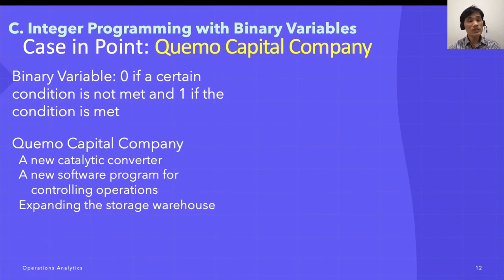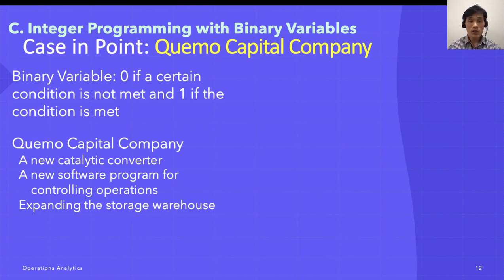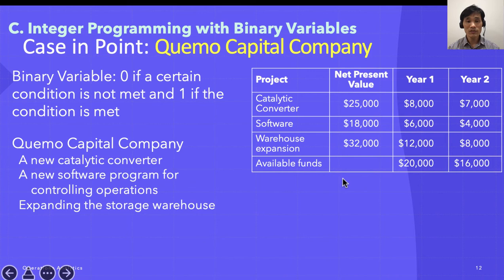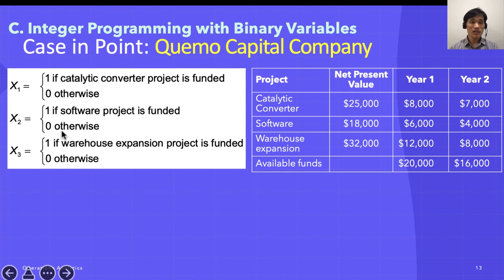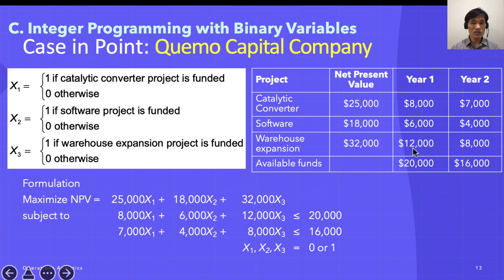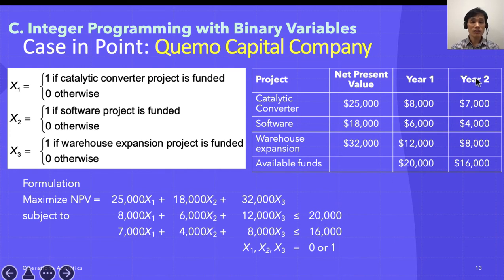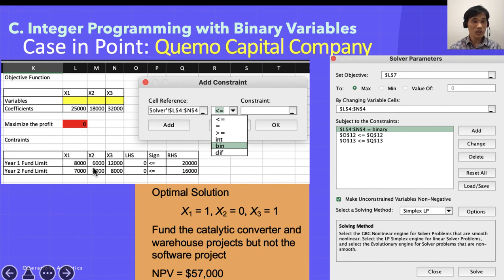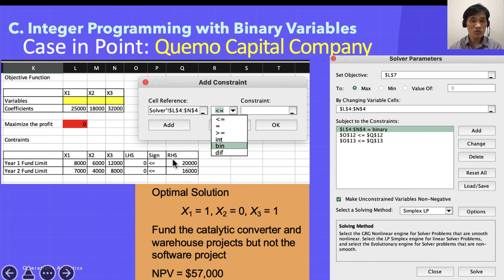Lecture 05 06 Binary Integer Programming